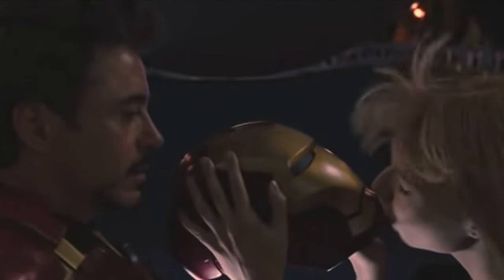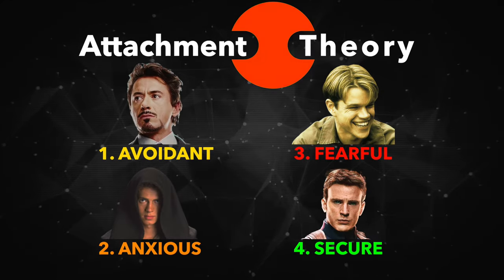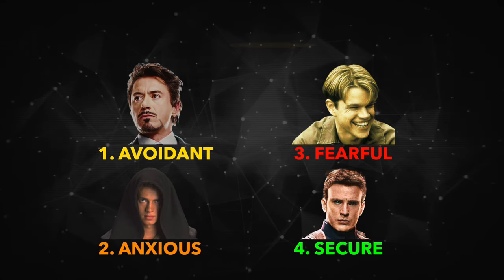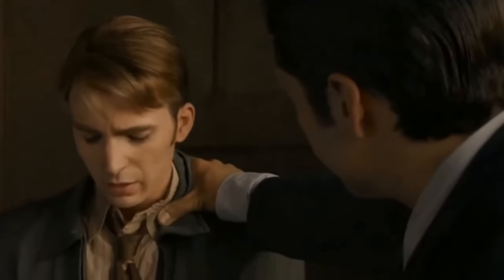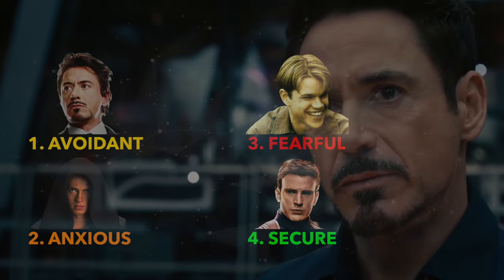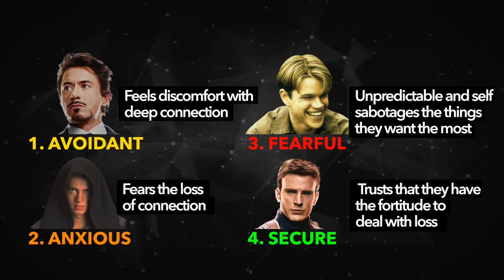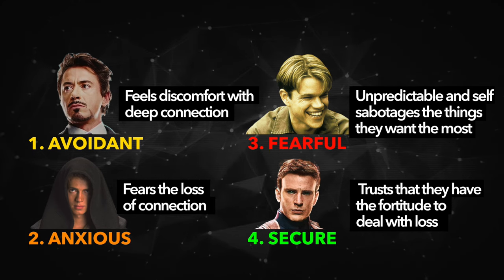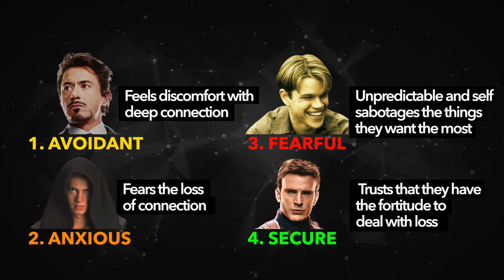How To Connect With People If You Have Anxiety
We all handle relationships in different ways. One powerful way to understand these differences is through the lens of Attachment Theory. According to psychologists, there are four main “attachment styles” which have a profound effect on our relationships.

In this video, we’ll break down these different styles using some iconic characters, and show how you can use this knowledge to improve your relationships with everyone around you.

⏰TIMESTAMPS⏰

0:20 - Style #1: Avoidant
3:01 - Style #2: Anxious
6:03 - Style #3: Fearful
9:27 - Style #4: Secure

Or if you want to see our personal stuff (regular life + playing music):